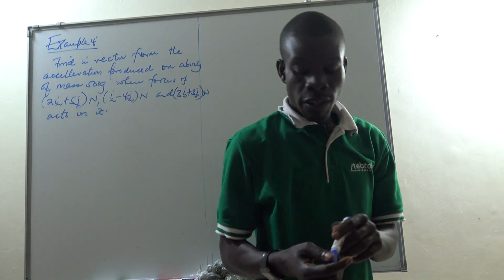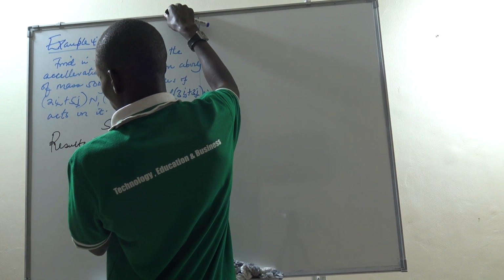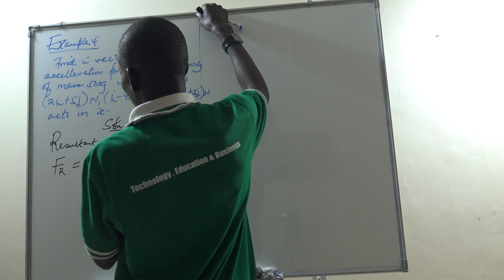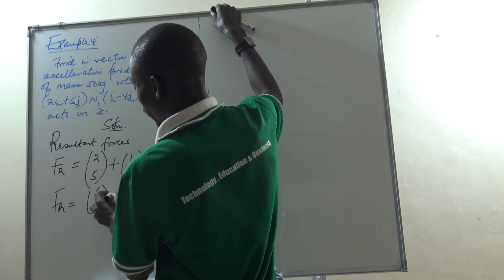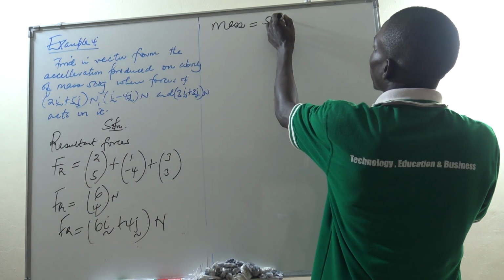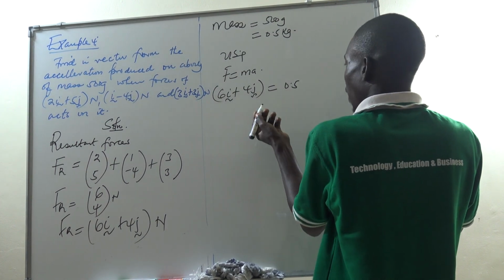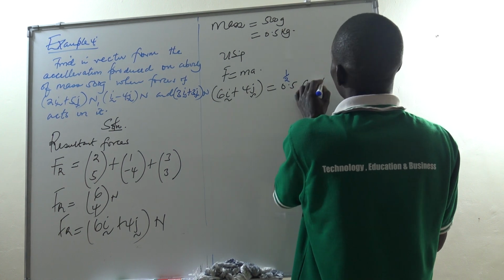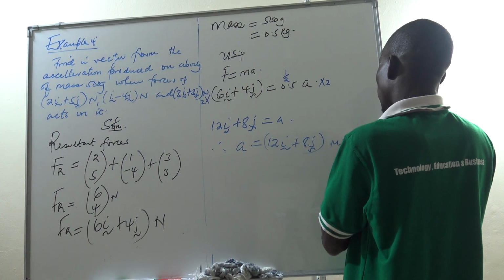NEWTON'S LAW OF MOTION AND ITS EXAMPLES 6